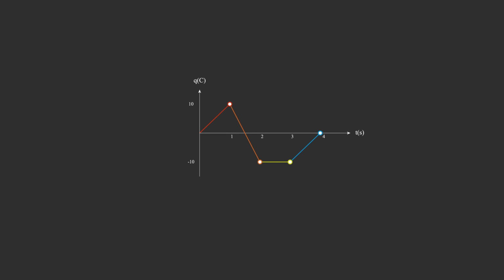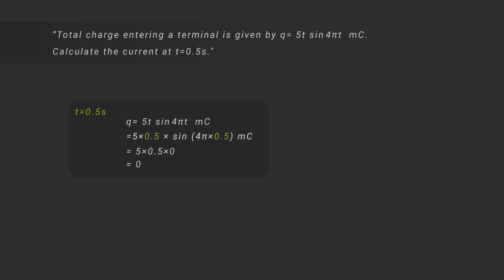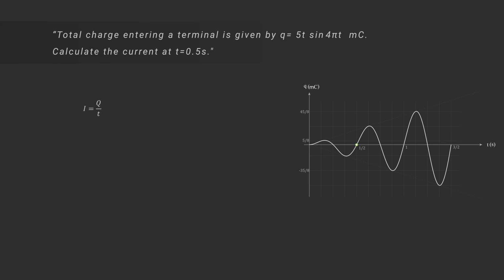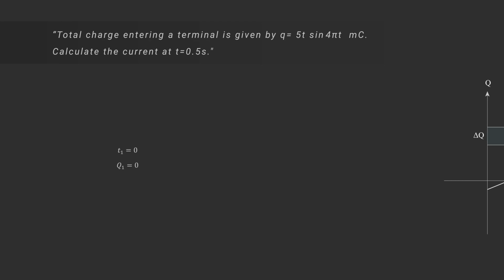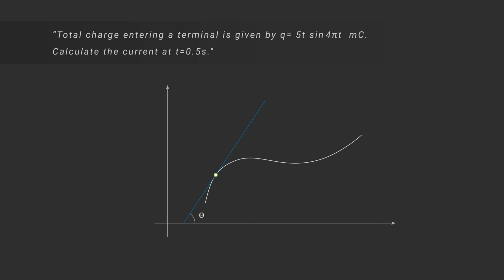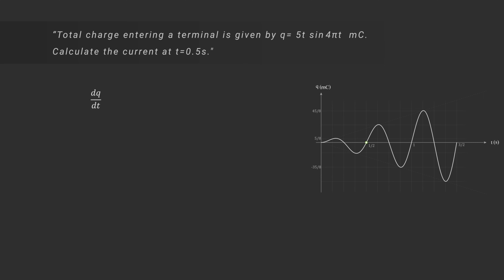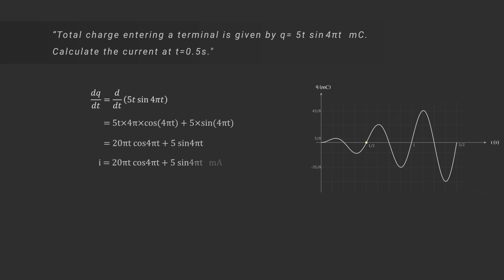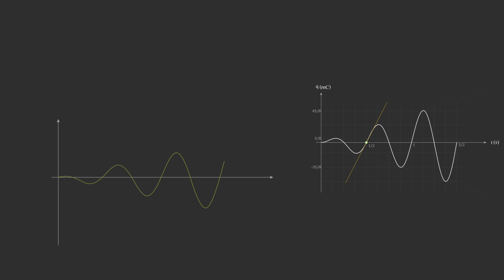01_C Current Problem || Given equation of total charge flow. Find the current at a specific time